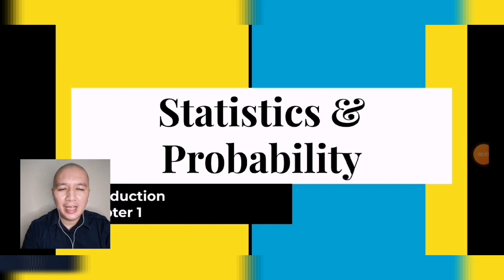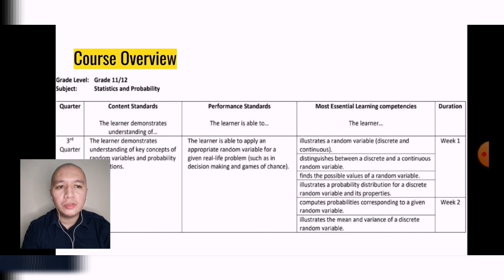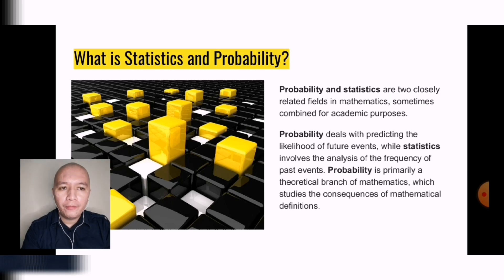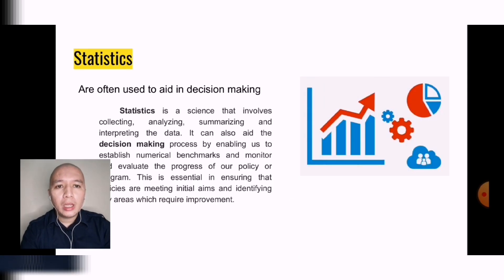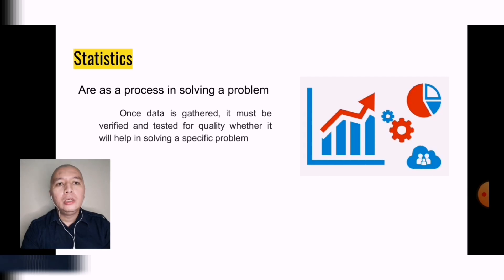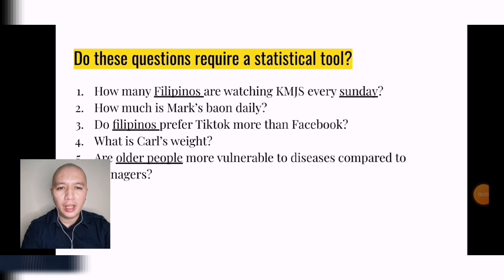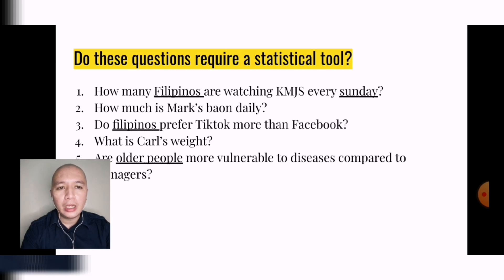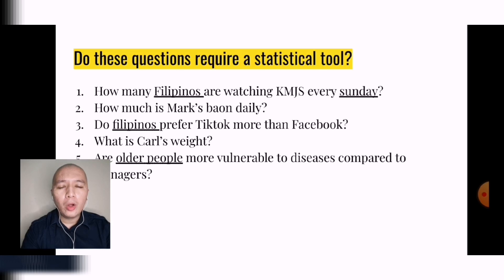Statistics & Probability pt1| Introduction | Grade 11 Senior High School Module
Statistics & Probability 1 | Grade 11 Senior High School Module

Web results
MELCs - DepEd Commons